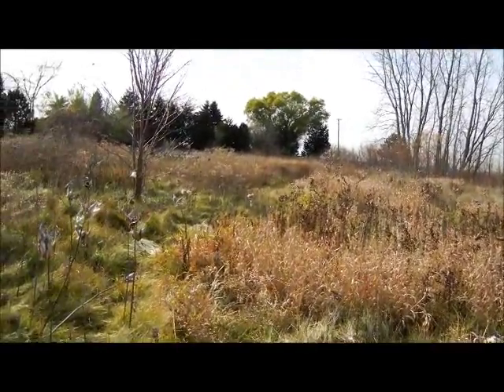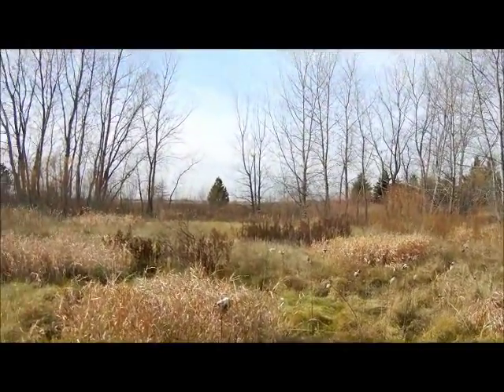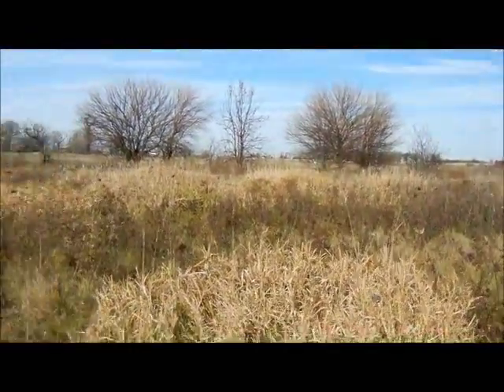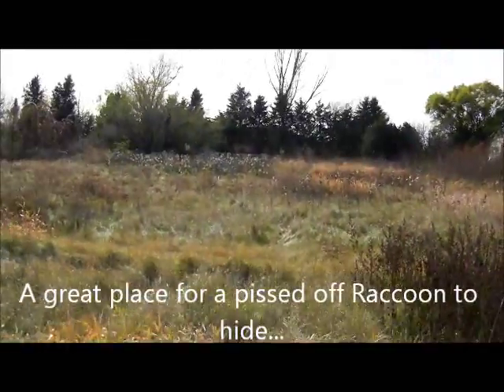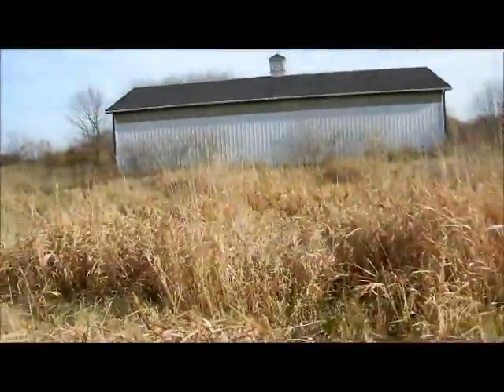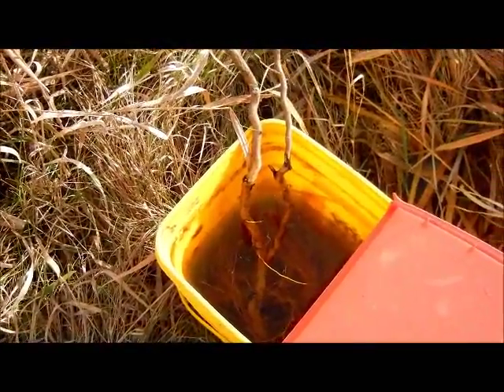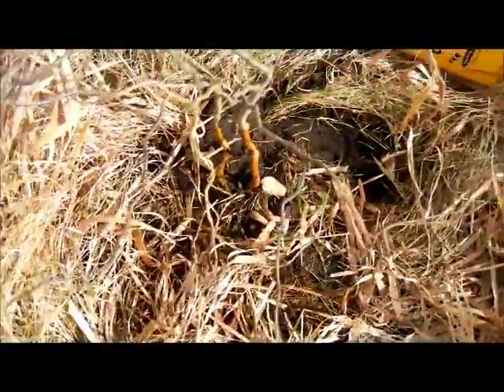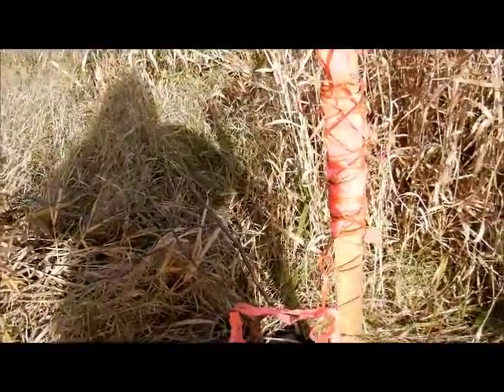How to plant a Corkscrew Willow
I had a cutting from a Corkscrew Willow, given to me by my neighbor I set it in a bucket with water and forgot to plant it earlier. I finally got around to it in November, The weather was still nice, and I planted it wihout running into any wildlife.
I wrote an article for the examiner on Corkscrew Willows. Check it out so I can get my half penny.